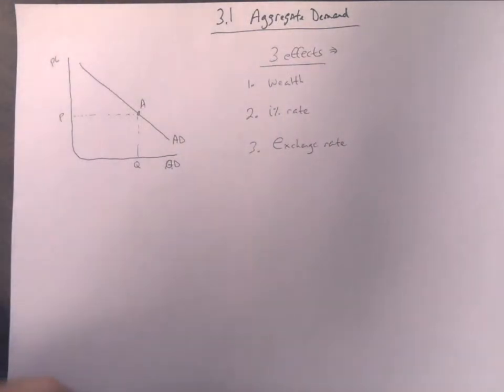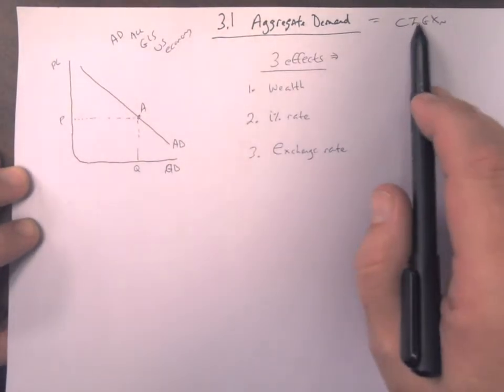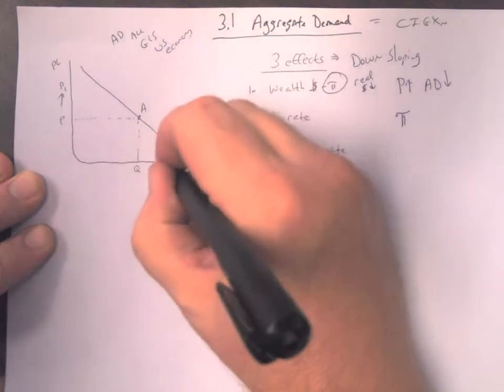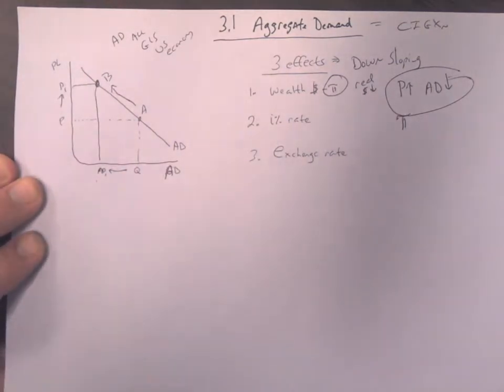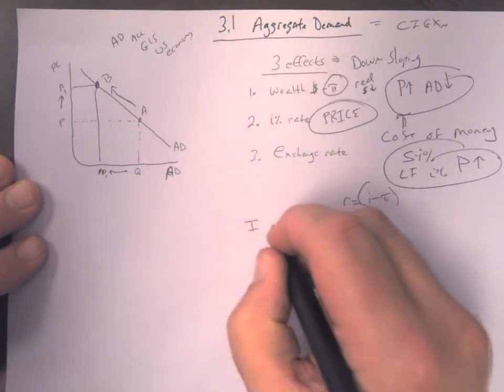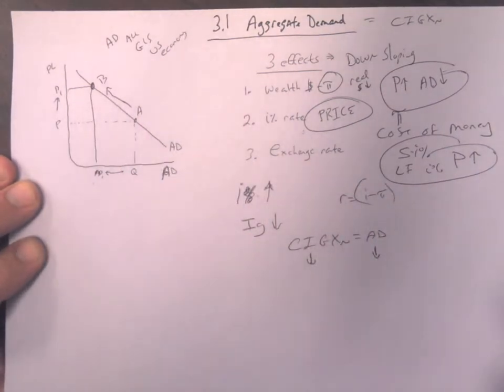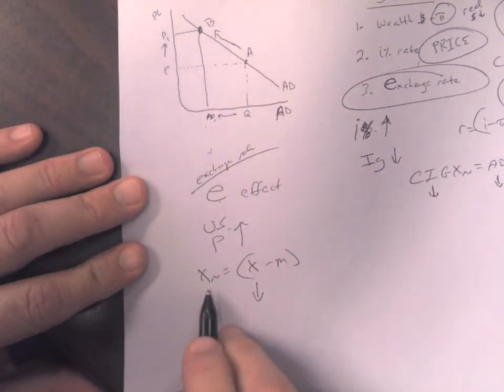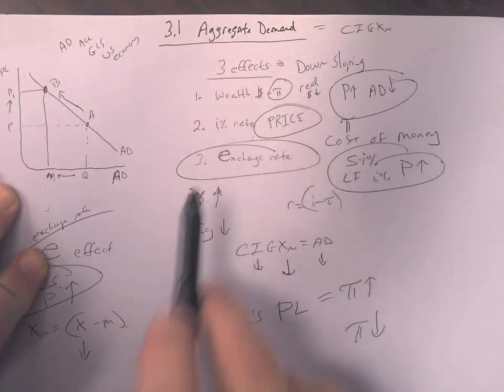3.1 Aggregate Demand notes ap macroeconomics wealth interest rate exchange rate effects inflation